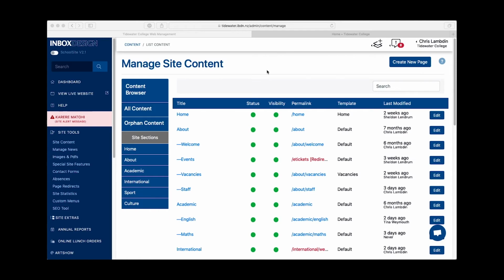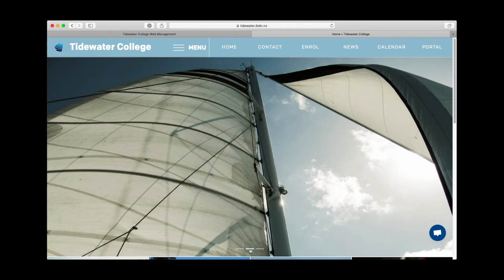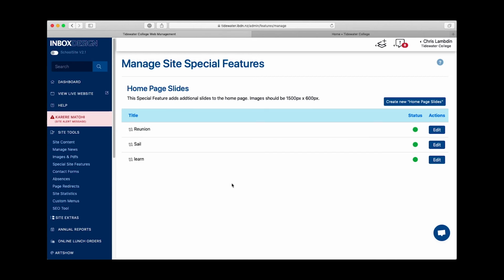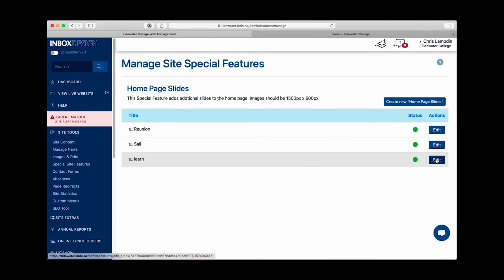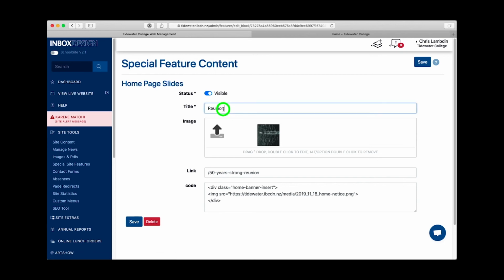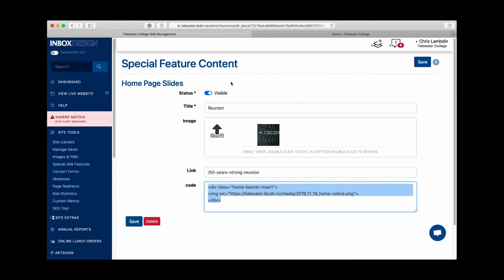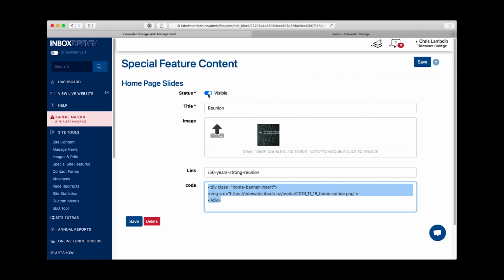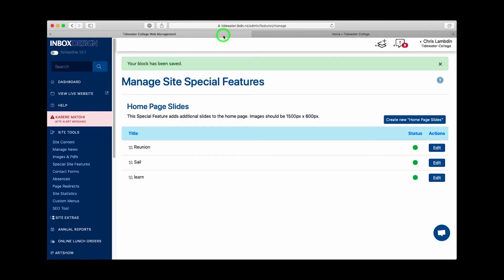Using Special Site Features v2